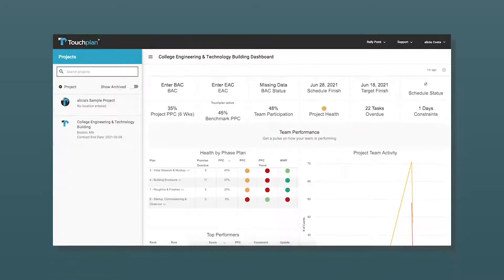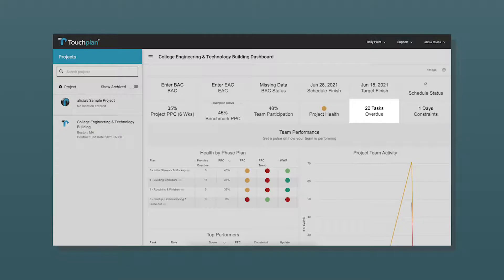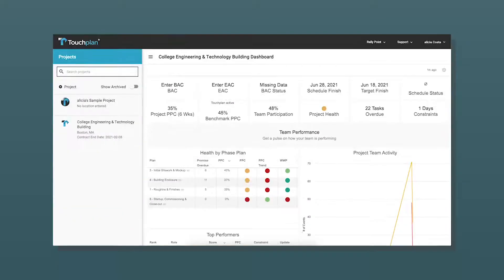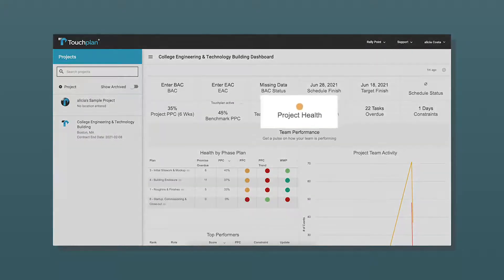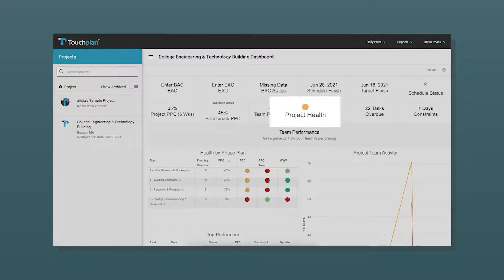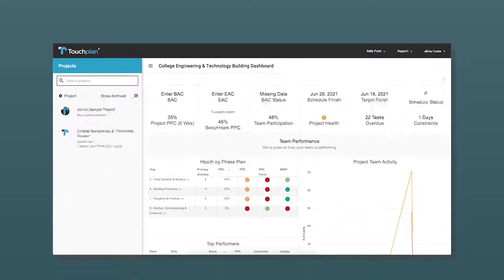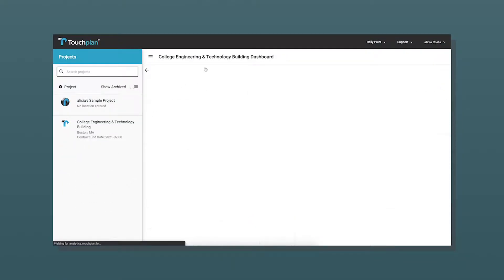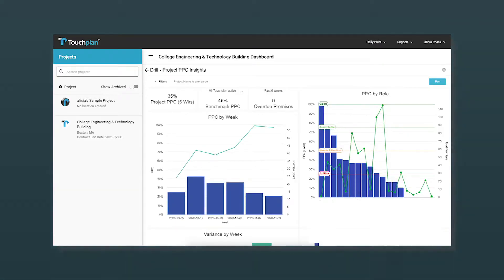New feature! Touchplan Insights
At Touchplan, we want to make sure your projects are done on time- or earlier-, with the least amount of roadblocks possible. So we’re introducing Touchplan Insights.